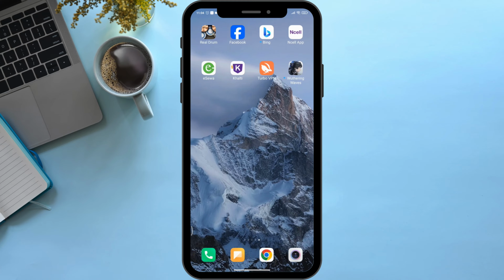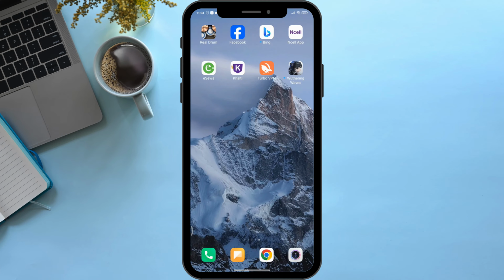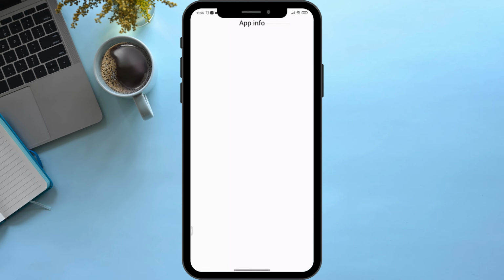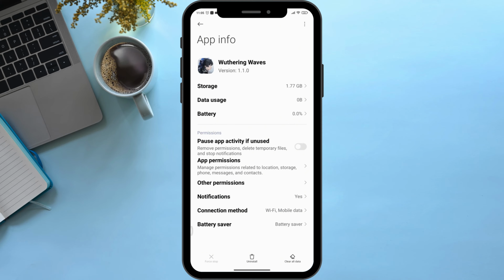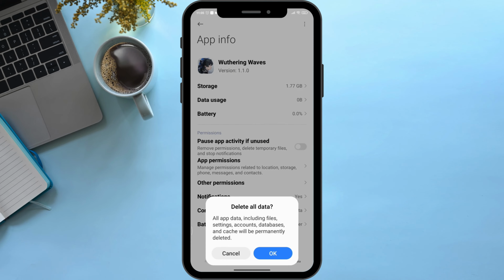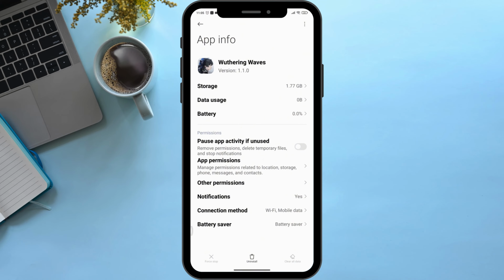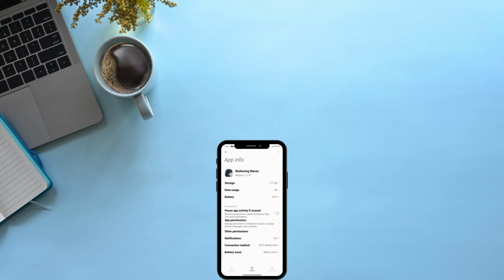How To Fix Lag in Wuthering Waves on Mobile 2024 - Complete Guide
Experiencing lag while playing Wuthering Waves on your mobile device? This easy guide provides step-by-step instructions to optimize your game settings and fix lag issues. Follow this straightforward process to enhance your gaming experience without any hassle.

In this tutorial:
0:00 - Introduction
0:15 - How To Fix Lag in Wuthering Waves on Mobile - Complete Guide

Learn how to effortlessly fix lag in Wuthering Waves on mobile with this straightforward guide. This video covers various optimization techniques and settings adjustments to ensure smooth gameplay.

Fix lag in Wuthering Waves on mobile with ease by following this guide!